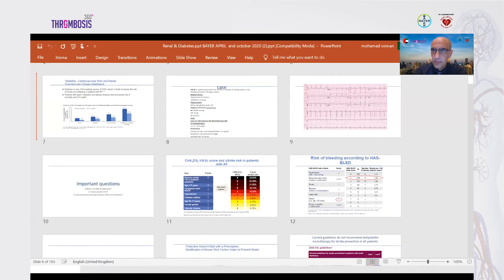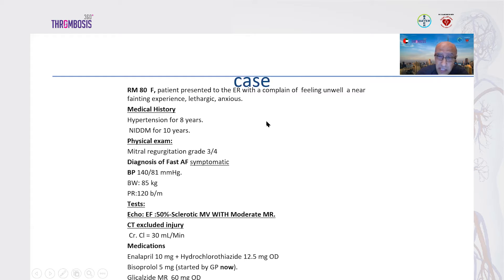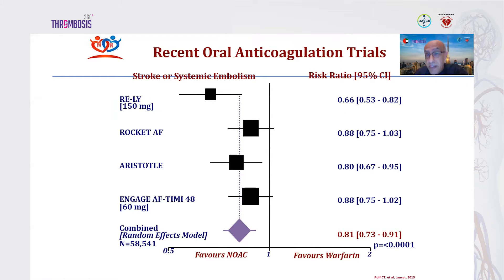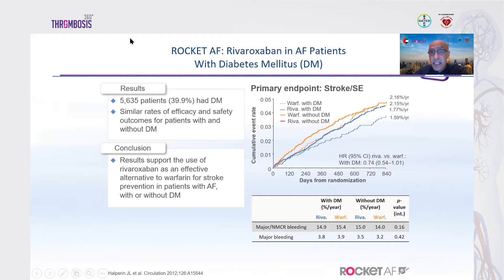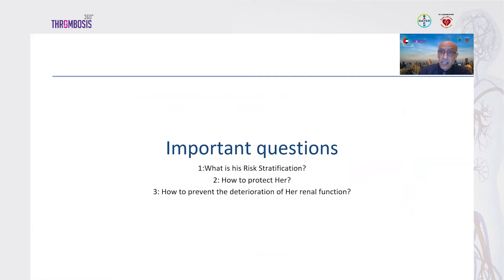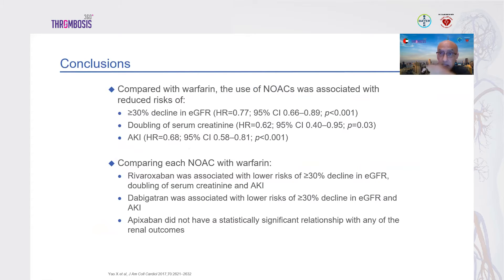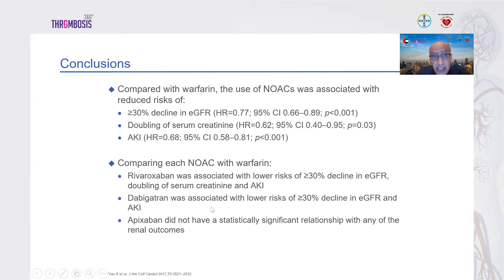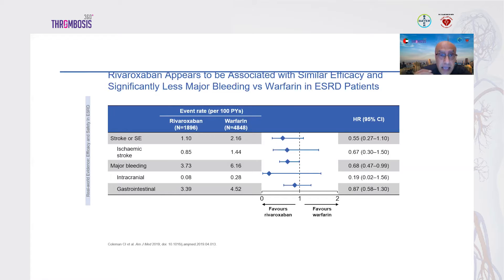360 Thrombosis 1st Wave 14 Oct 2020